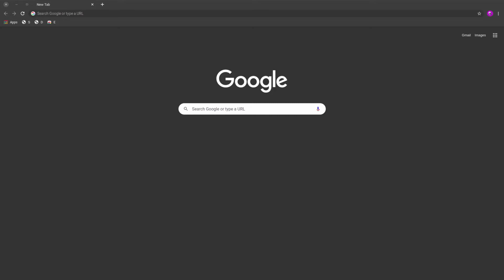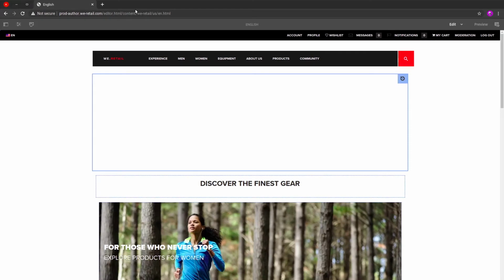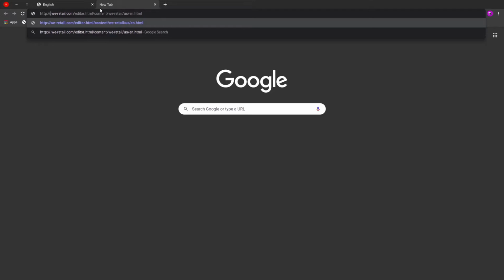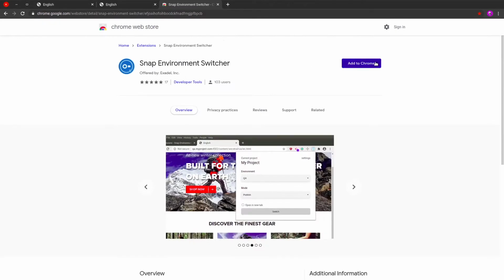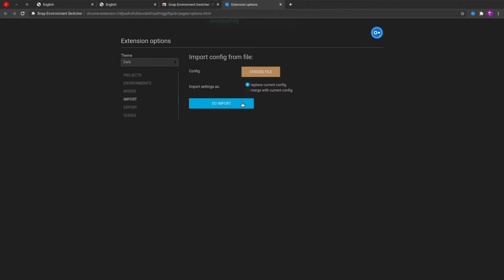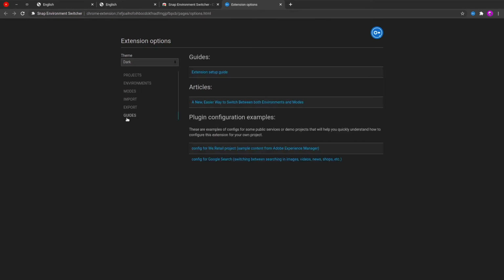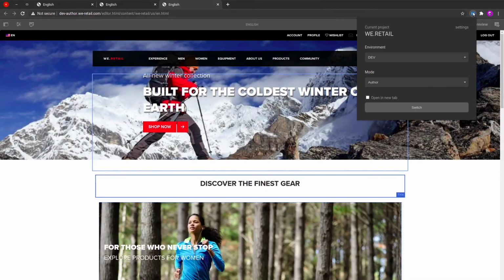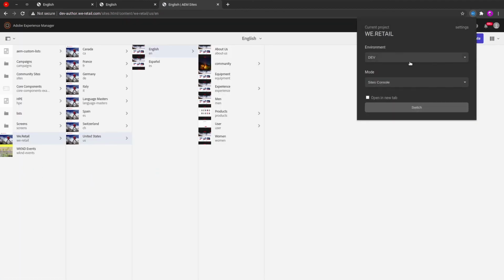Exadel Environment Switcher for AEM — A Google Chrome Plug-in for Switching Between Environments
Ever wish you had a way to switch from one mode to another without manually changing the domain name and path in the URL? In this video we’ll talk about our new solution - The Snap Environment Switcher, also known as Exadel Environment Switcher for AEM. It’s a Google Chrome extension that allows you to quickly switch between any environment and mode without all the annoyance.